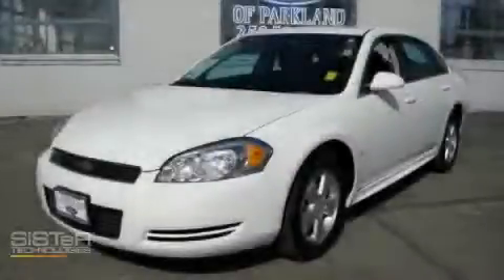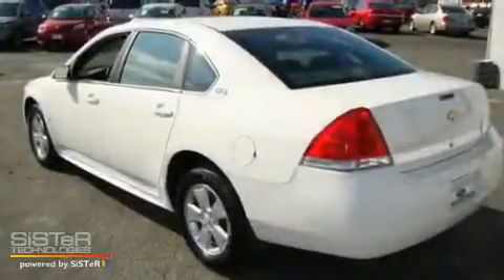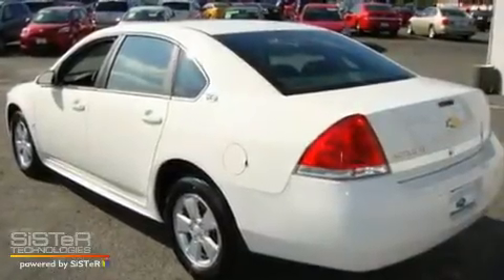2009 Chevrolet Impala Tacoma WA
Year: 2009
 Make: Chevrolet
 Model: Impala
 Engine: 3.5L V6 SFI
 Trans.: Automatic
 Exterior: White
 Miles: 42,231
 Interior: Charcoal

 2009 Chevrolet Impala Lakewood WA